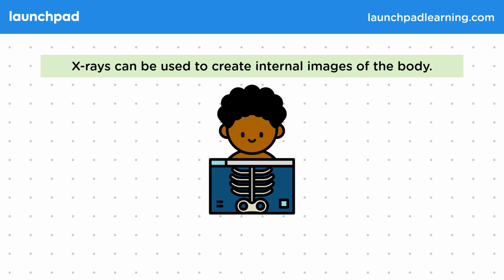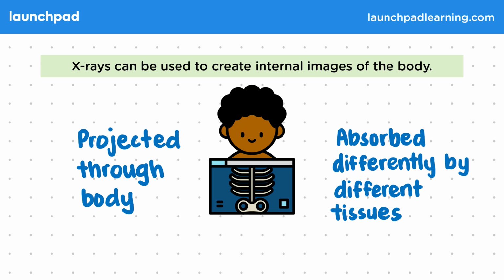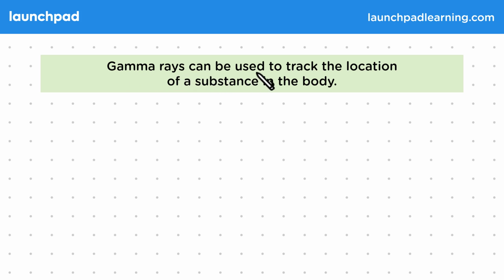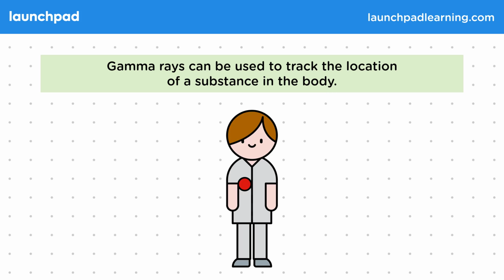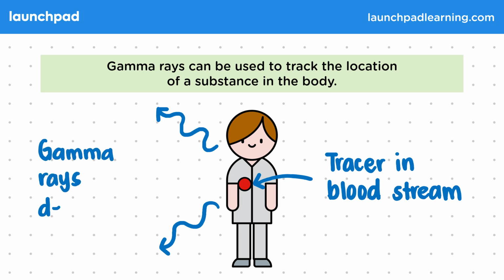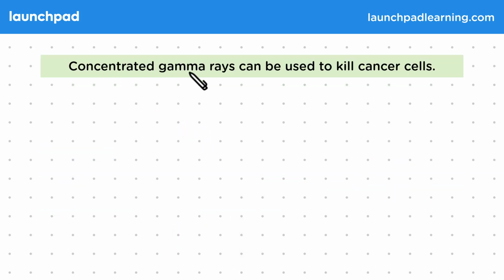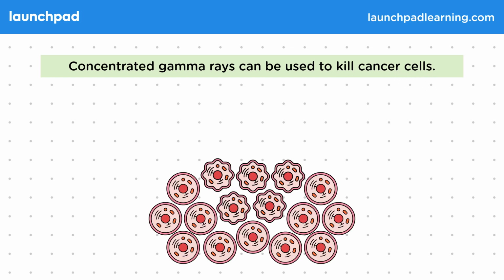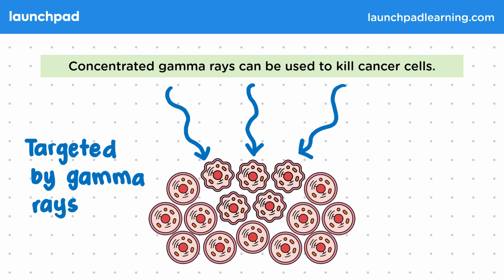Applications of Gamma & X-Rays - GCSE Physics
🦊 In this GCSE Physics video, we discuss the uses of gamma rays and X-rays, two types of high-frequency electromagnetic waves, in medical applications. X-rays are used to create internal images of the body, helping detect bone fractures and cancers, while gamma rays are used for tracking substances inside the body with medical tracers and for treating cancer by targeting cancerous cells.